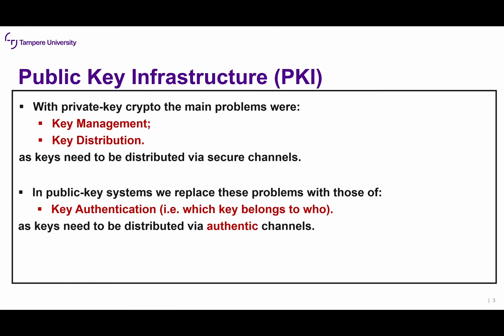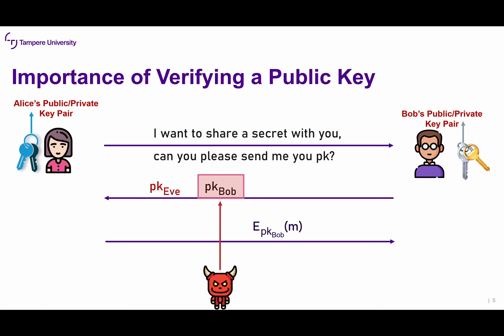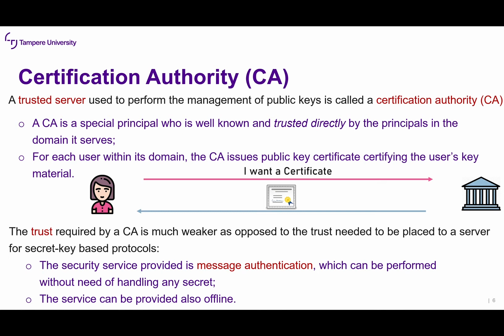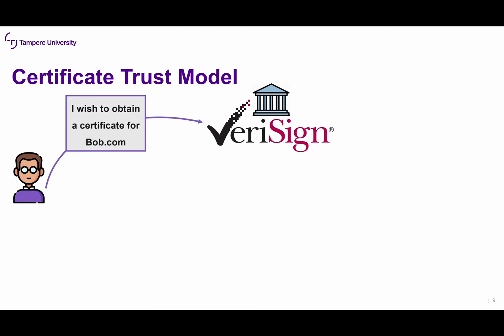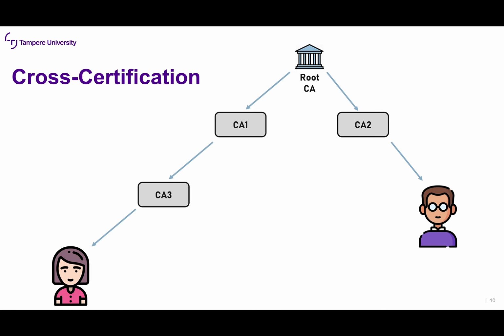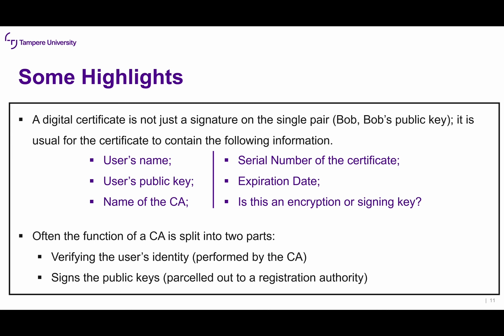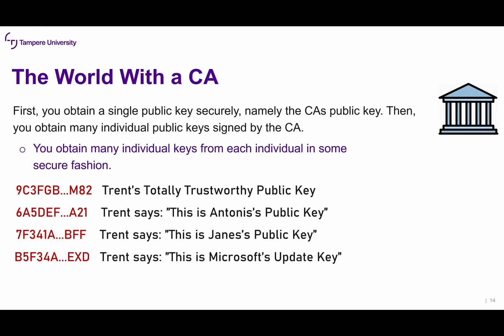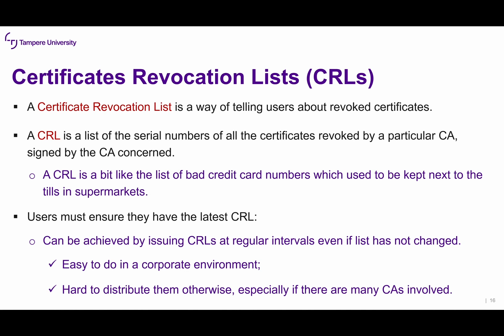Security Protocols: Lecture 3c (Digital Certificates)